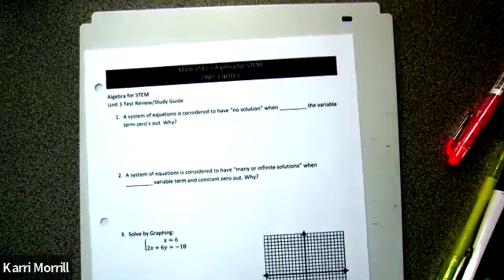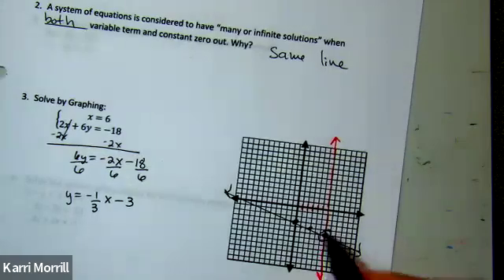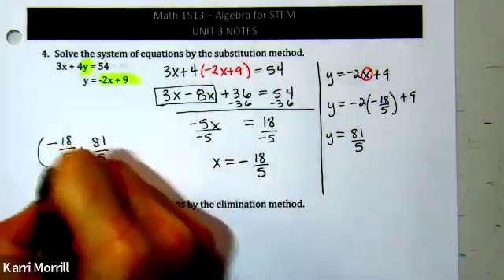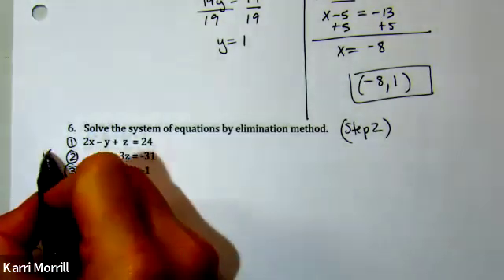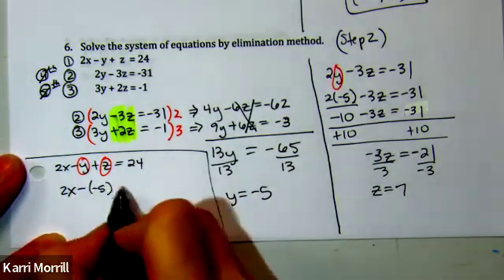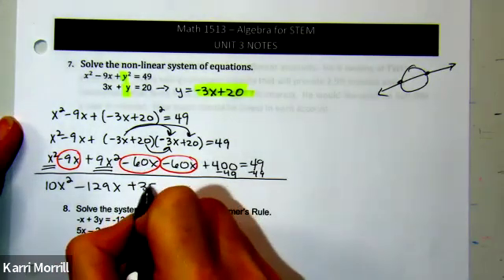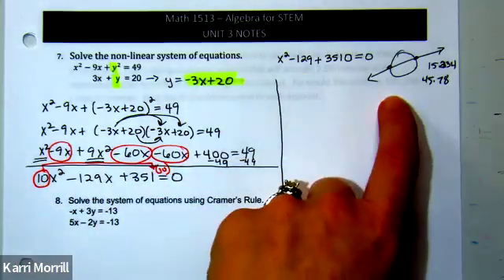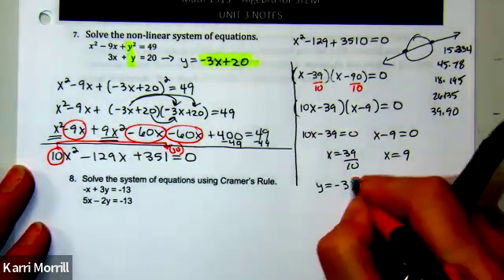Unit 3 Review Part 1